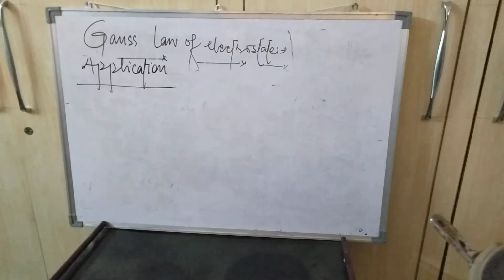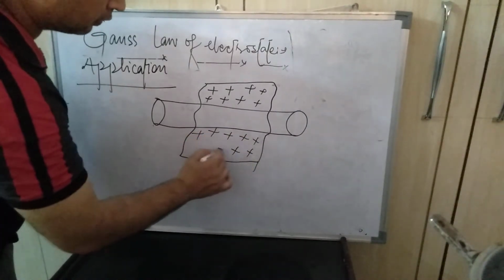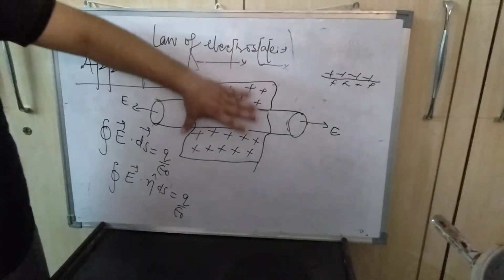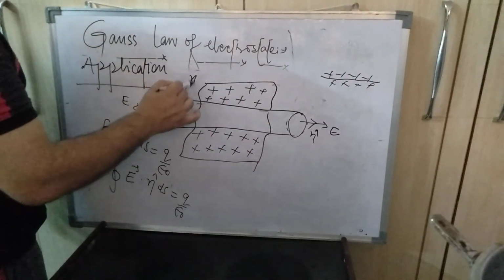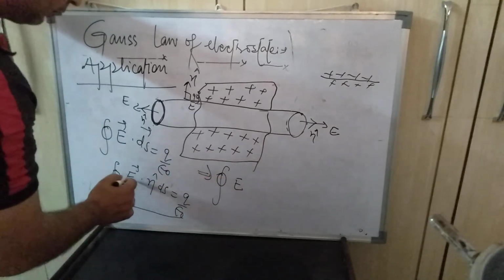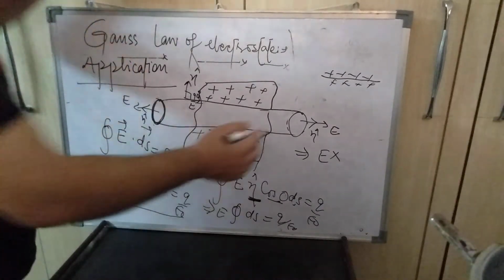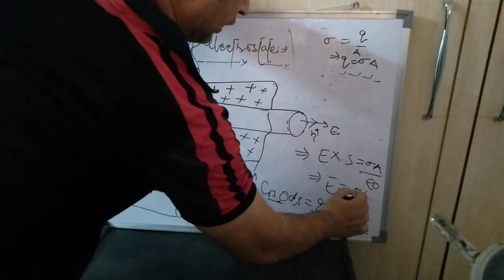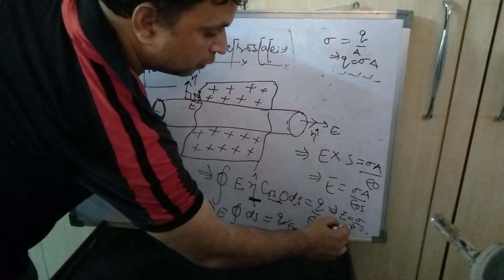gauss aplication,thin sheet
up board#
cbse#
icse#
other comptetive exam#